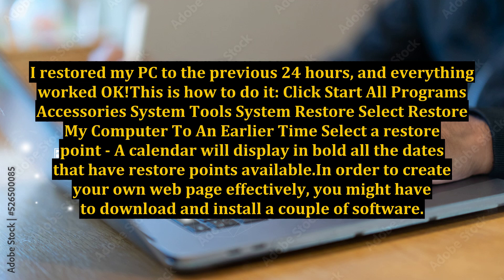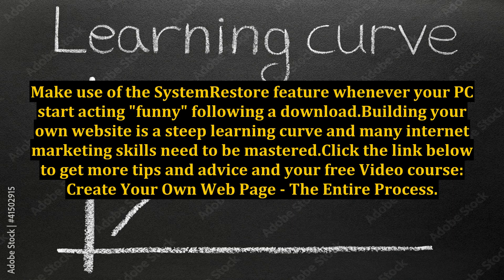Create Your Own Web Page - Don't Let Downloads Ruin Your Computer